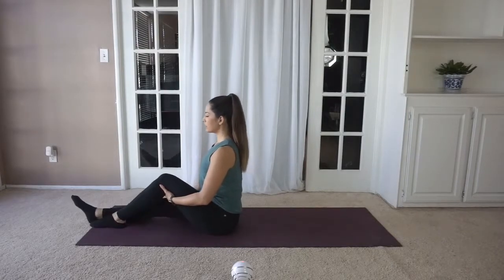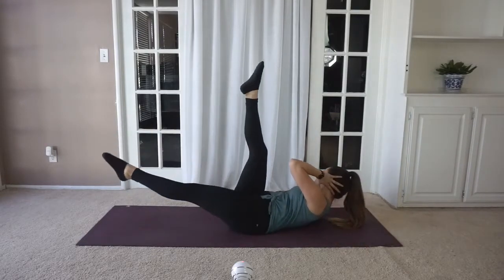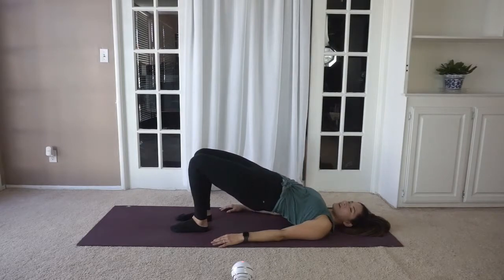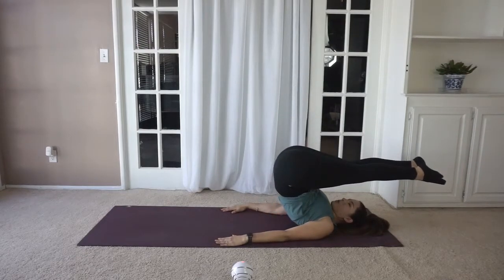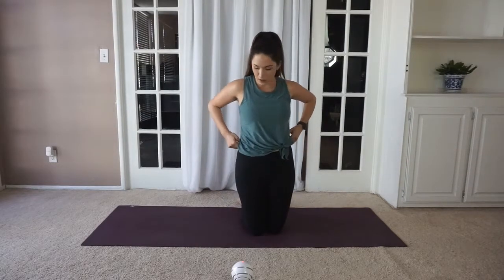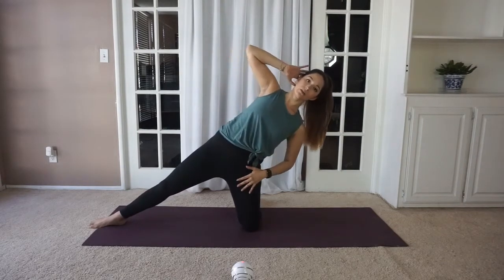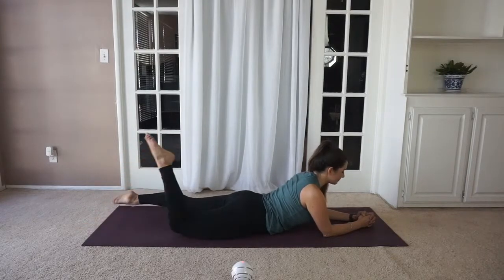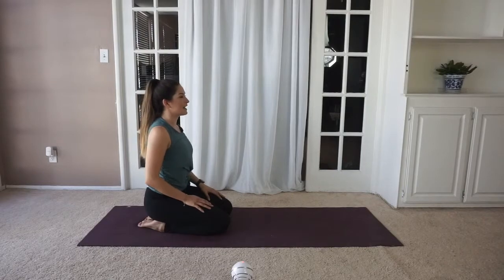25 min intermediate Pilates workout // length and strength workout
Welcome to another Pilates class. In Today's 25 min intermediate workout we're going to be focusing on simple, yet effective moves, design to work your Full Body. But we're focusing more on your Length and strength.
By doing so we are working on lengthening our spine and strengthening our flexibility, stamina, strength, and agility.

If these exercises are too strong for you guys, Then You guys can check my Beginners video.